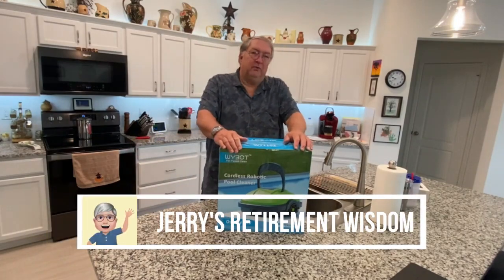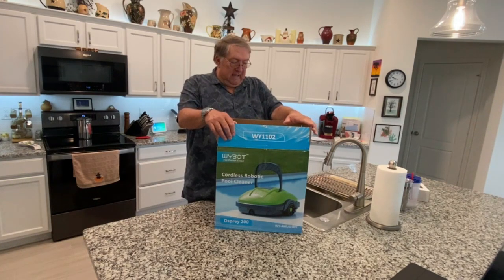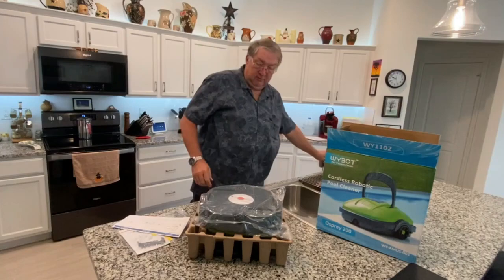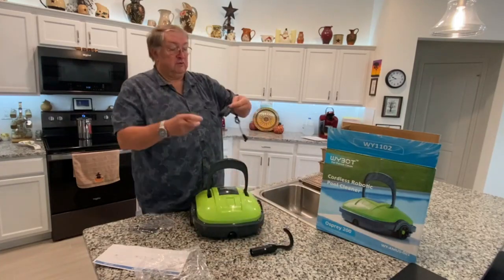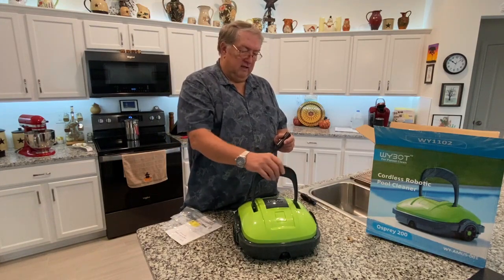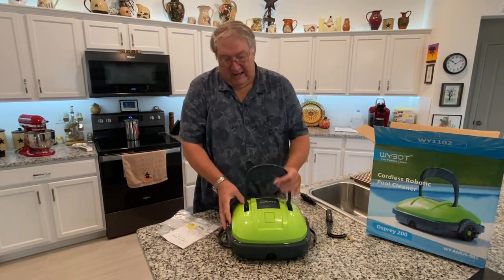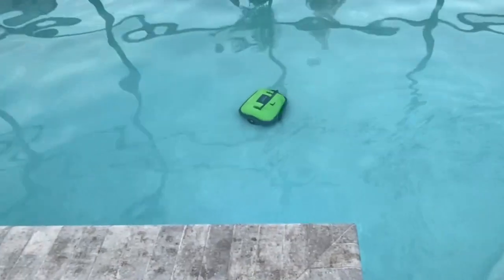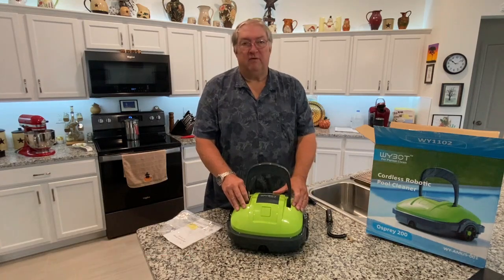WYBOT Remote Pool Cleaner UNBOX!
Join me @JerrysRetirementWisdom65 as I unbox our new WYBOT Remote Cordless Pool Cleaner. This amazing little remote vacuum for pools is simple to assemble and operate. It really works. A great value from Amazon.